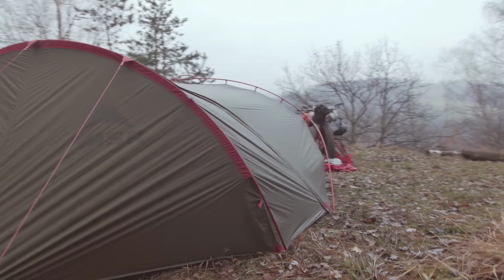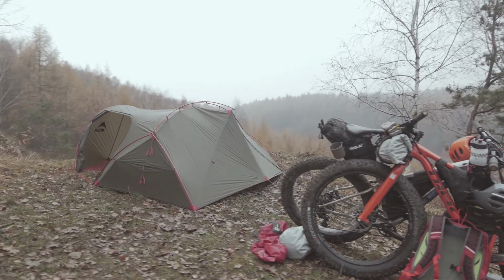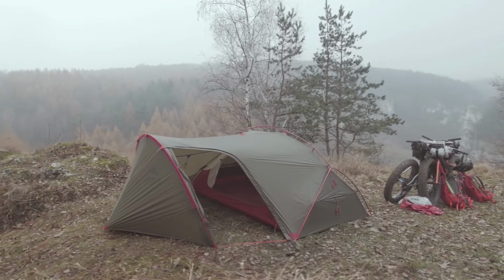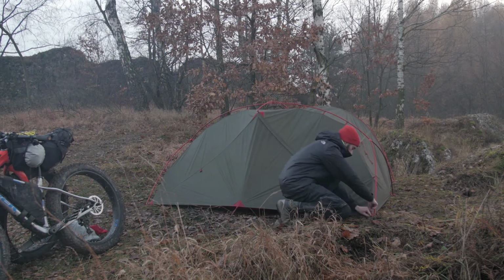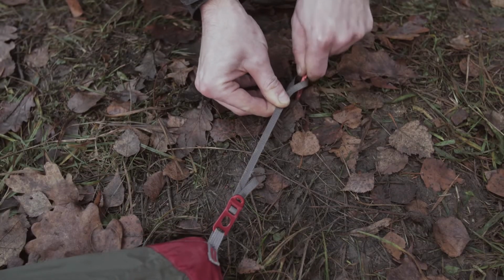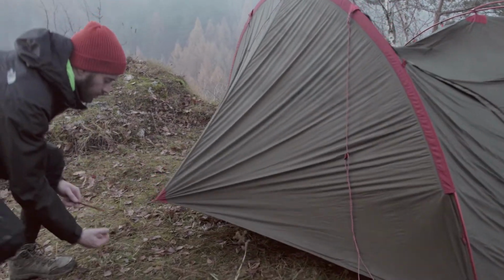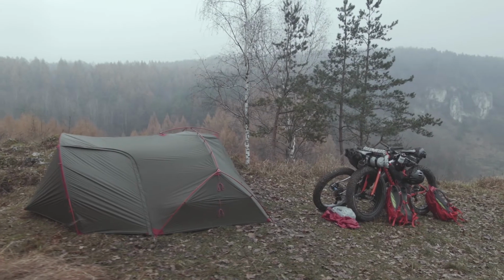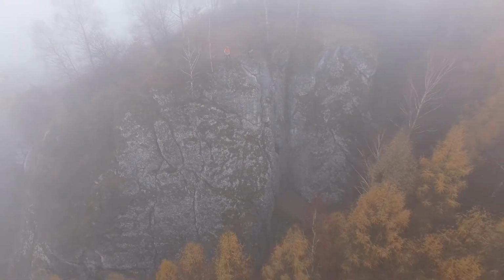MSR HubbaTour (EU Model)